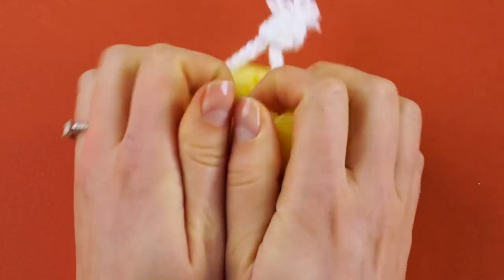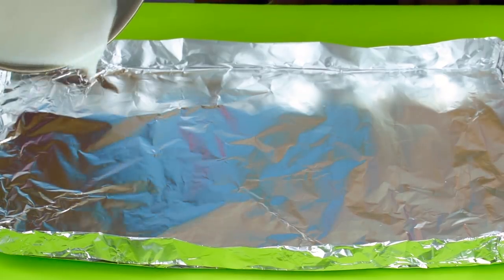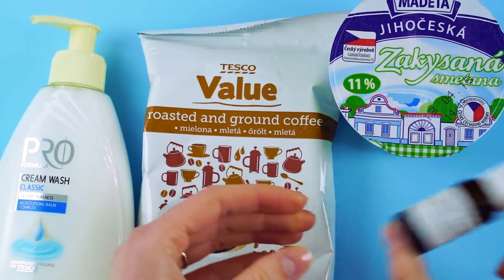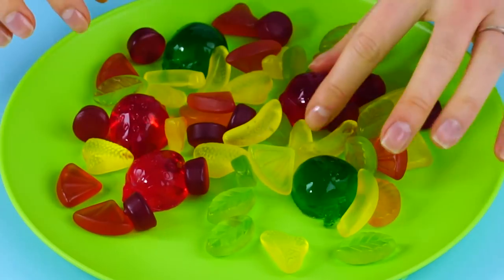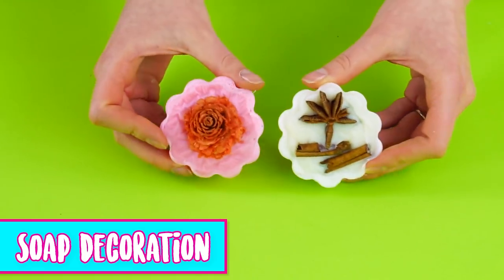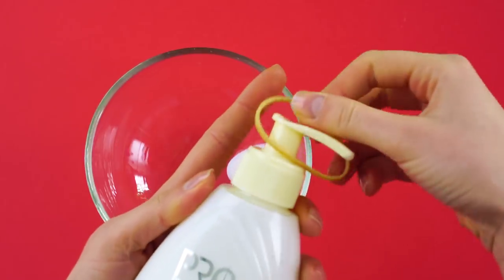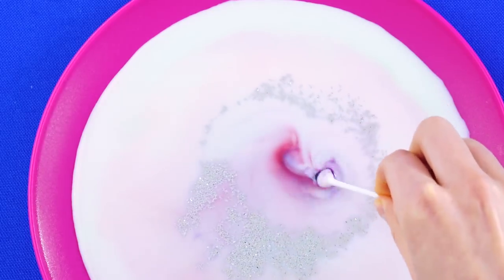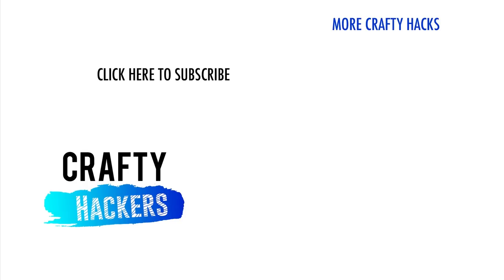10 AMAZING DIY SOAP HACKS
top 10 bathroom and kitchen DIY hacks that are totally brilliant. Learn the best hacks with soap. Make your own soap from scratch, by melting, molding and carving beautiful custom soap designs.